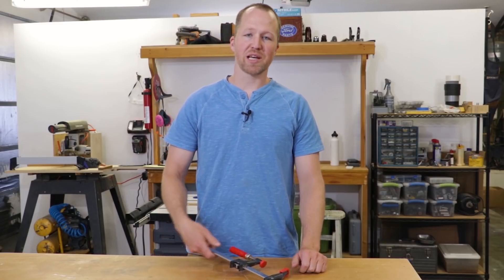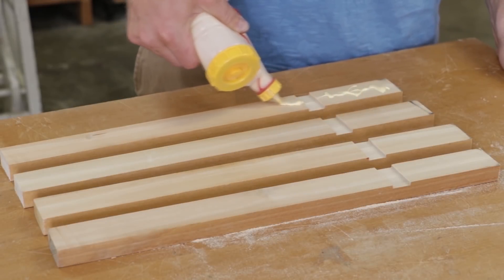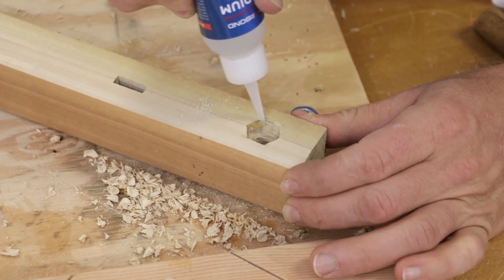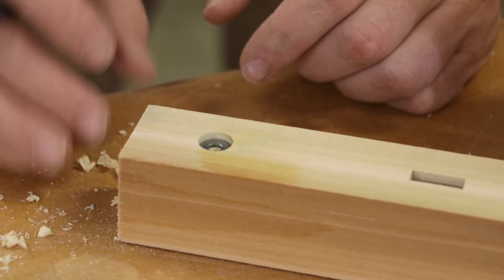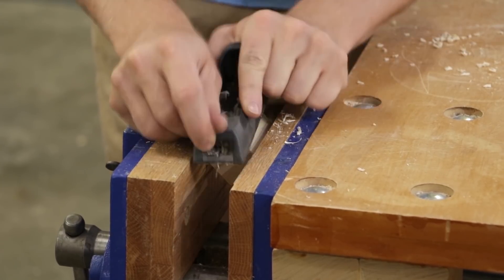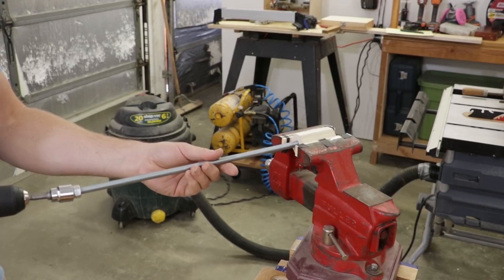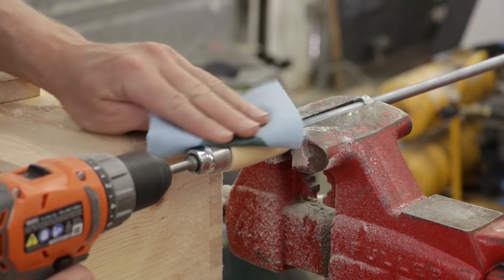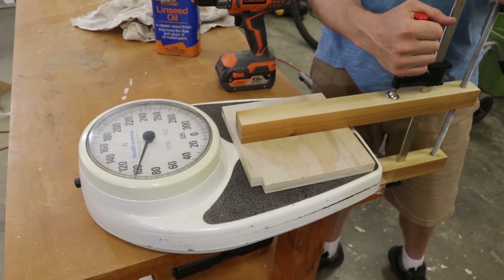long reach clamp extensions for f-clamp || NARRATED {DIY woodworking}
⚠️Warning: Woodworking can be potentially life threatening. Do not attempt any woodworking project without familiarizing yourself with important safety information regarding the tools and procedures you will use.  This video makes no attempt at covering all required safety and procedural information to safely replicate this project. Independently verify information in this video before considering it as fact. Assume responsibility for your own safety and well being. I say this with love and concern for your well being.